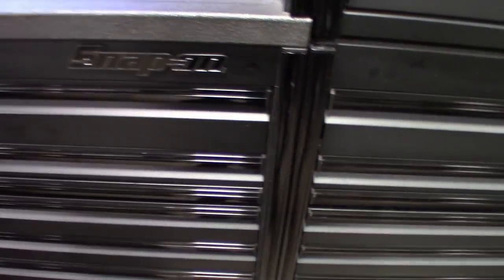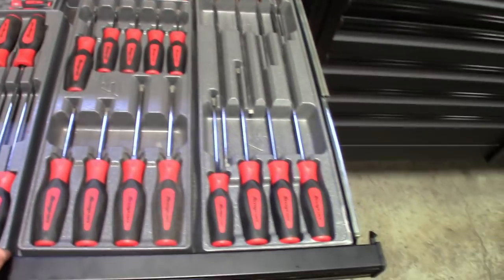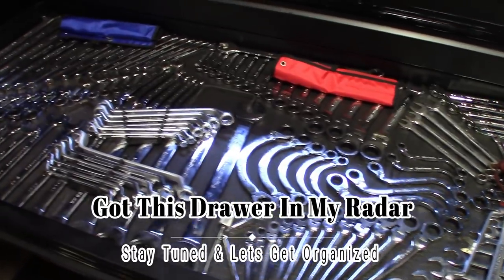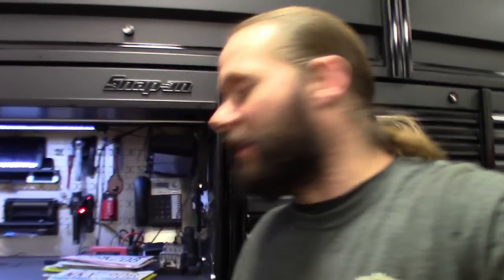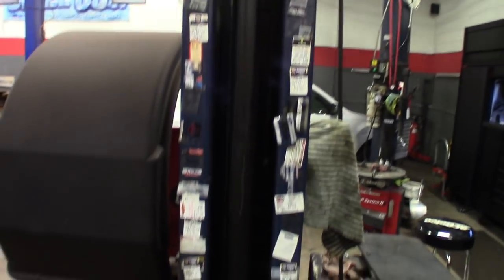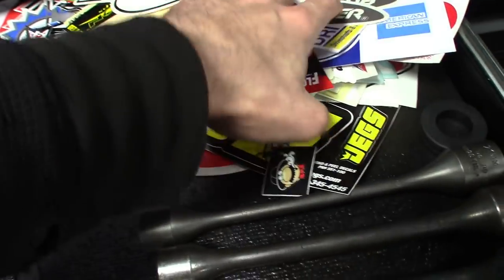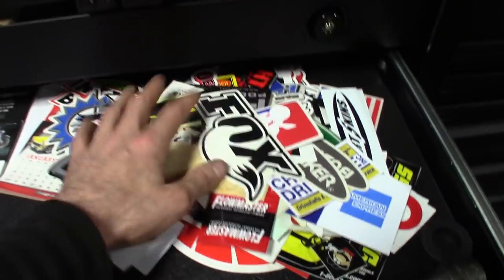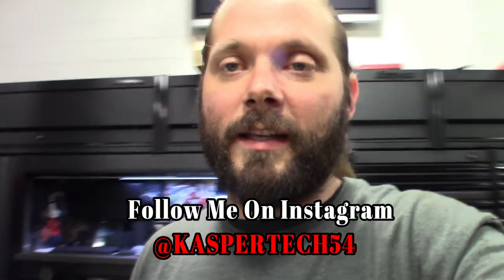Chippin Away @ The Mess Screwdriver Set Up!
JUST A FAST ONE KNOCKING OUT A FEW MORE DRAWERS ON THE BEAST...

Update on the Screwdriver Drawer!!
Clips of a few other drawers done..

colors are Red, Blue, Green, Yellow, Black, Purple, White and Pink..

$5 each leave colors wanted, shipping address, YT name in message for entry to GAW. Buy Two or more/

 Nov. tool give away..

Only Takes a Sec.

Happy Thanksgiving!!